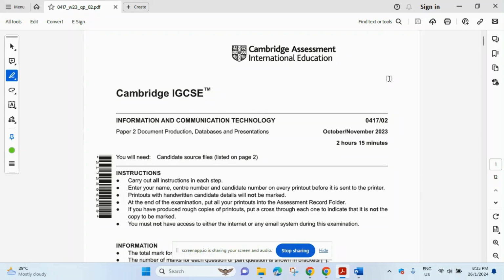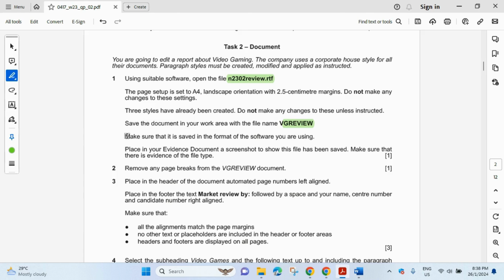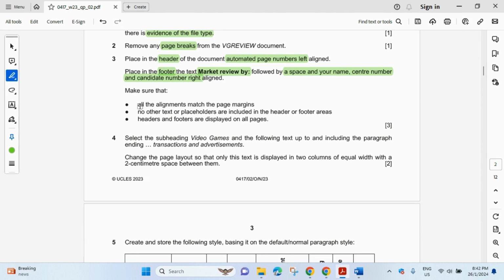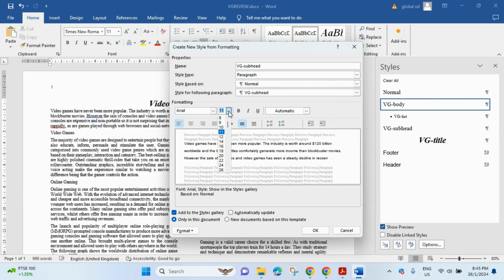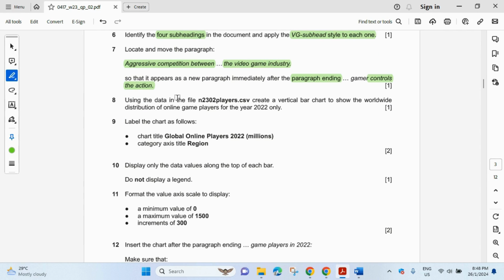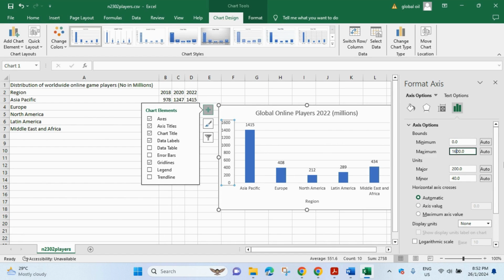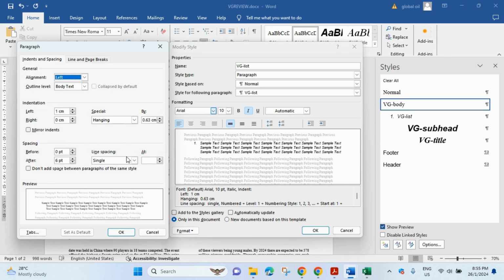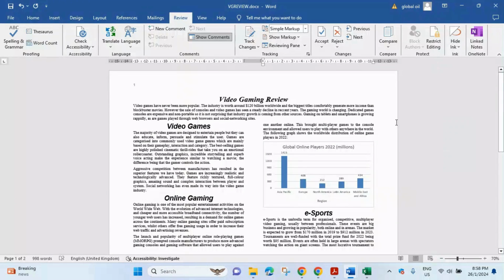ICT IGCSE Oct/Nov 2023 Paper 2 - Document production igcse ict #0417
This video contains a tutorial lesson of ICT IGCSE Paper 2 Oct/Nov 2023 Document Production.

The video is made by one of my grade 11 students as her short project. May Allah bless her and grant her success in her endeavors (Ameen).

If by chance you find any mistake in the video, kindly comment politely in the comment section and I will have a look at it by His grace.